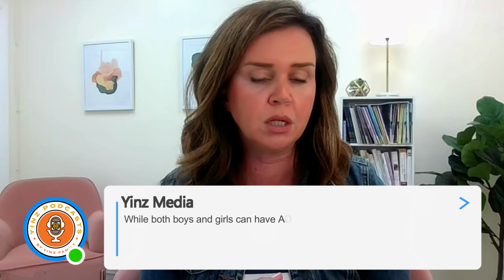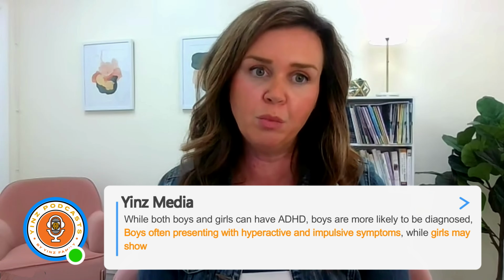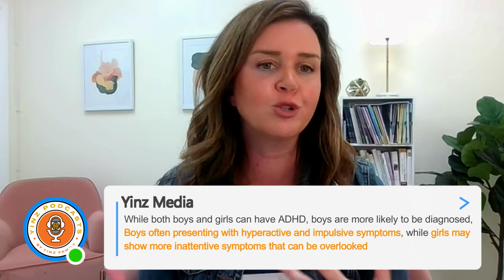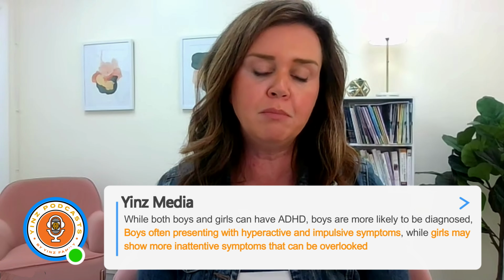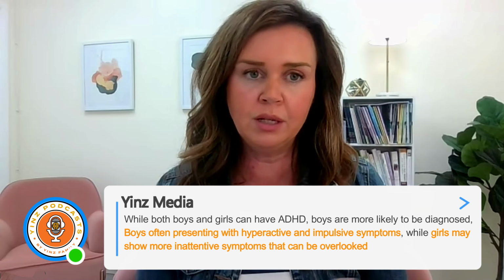Autism and ADHD a Clinical Psychologist Perspective PT-02 | Dr. Ginger Martin| Must Watch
In this episode of the YINZ Podcast, we welcome Dr. Ginger Martin, a licensed clinical psychologist with over 15 years of experience in autism evaluations, child psychology, and family support.
She is the founder of Mindful Behavioral Health, where she specializes in helping families navigate the complexities of developmental disorders.

🎙️ Episode 2: Autism vs. ADHD – Key Differences & Overlaps | YINZ Podcast with Dr. Ginger Martin
In this episode, Dr. Ginger Martin delves into:
✅ The differences between autism and ADHD
✅ The impact of dual diagnoses
✅ Common misconceptions about ADHD

If you're a parent, educator, or advocate looking for expert advice on supporting children with autism from an early age, this episode is for you!

Channel details:
 Yinz Media Channel